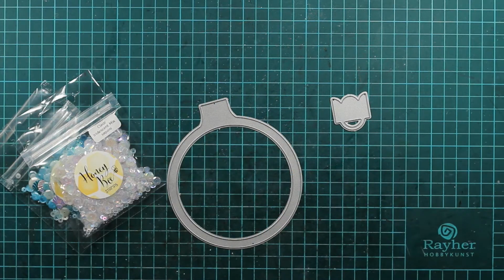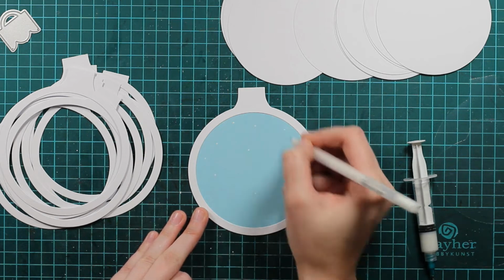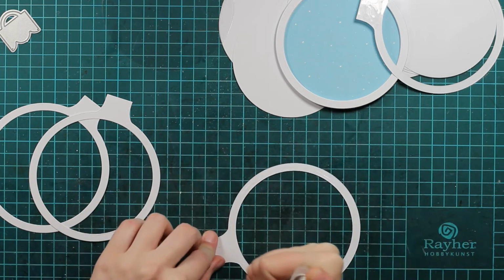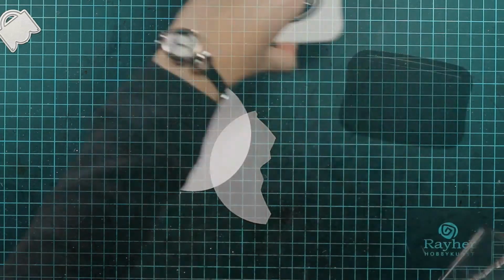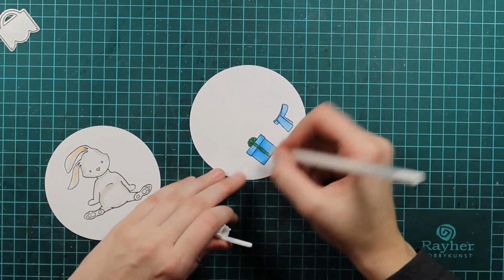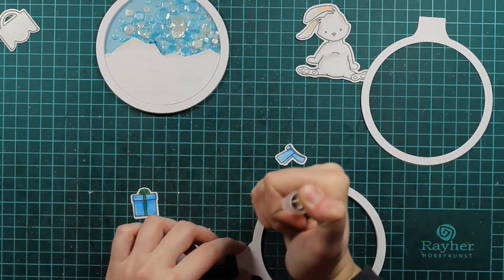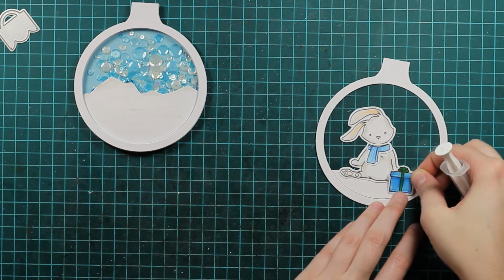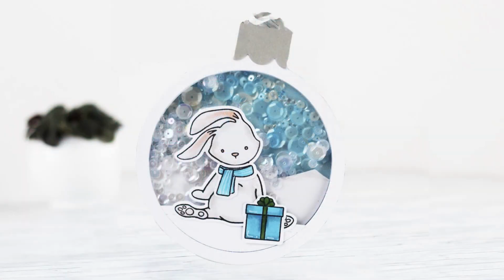Double shaker card | Honey bee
Join me as I show you how to make a double shaker card. :)

DISCLOUSURE
Some product is provided by manufacturers for review and use.